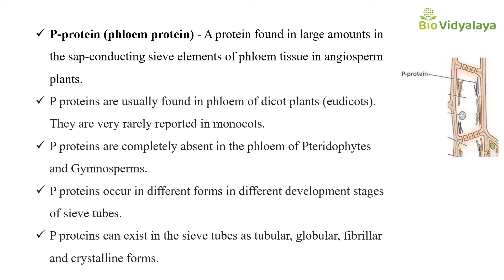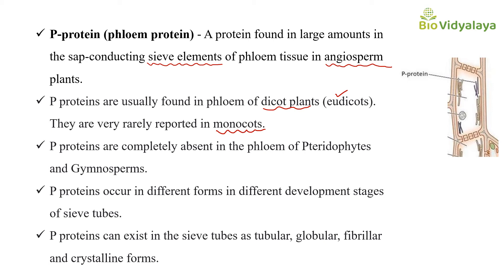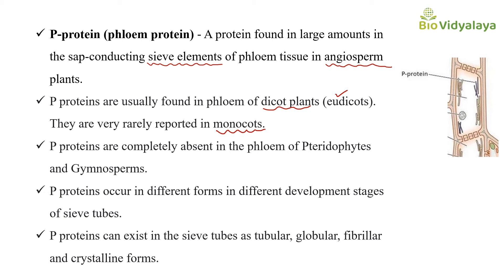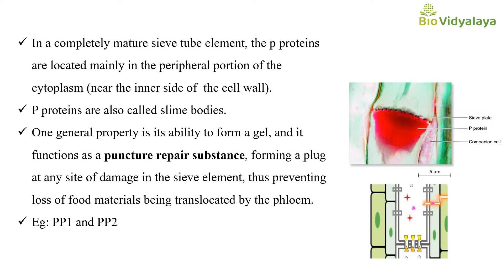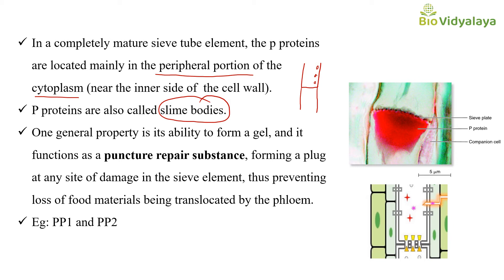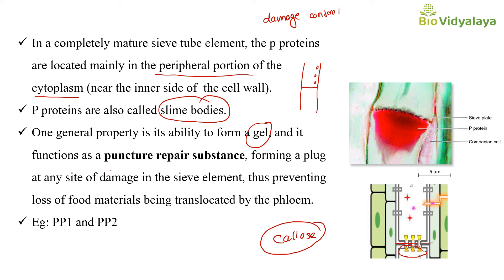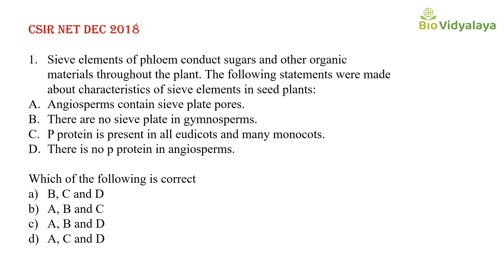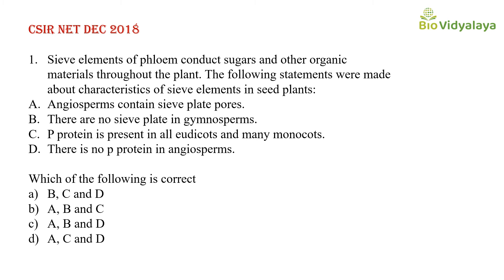P Protein/ Phloem Protein - with CSIR NET Previous Question discussion | GATE | ICAR | DBT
P Protein/ Phloem Protein in Plants | With CSIR NET Previous Year Question Discussion | CSIR NET Dec 2018 | In English | CSIR NET Lifescience online class In English

KEEP WATCHING...
THANK YOU FOR THE SUPPORT
Chithra

0:00 - Intro
0:42 What is Phloem proteins
0:49 Where P protein is present?
1:53 Different forms of p proteins
2:36 Location of p proteins
3:24 Function of p proteins in sieve element
5:22 Types of p proteins
7:10 CSIR NET DEC 2018 question